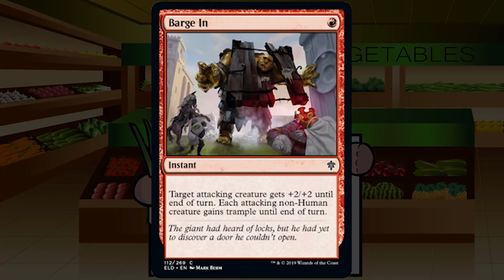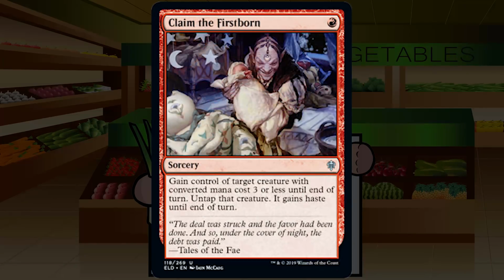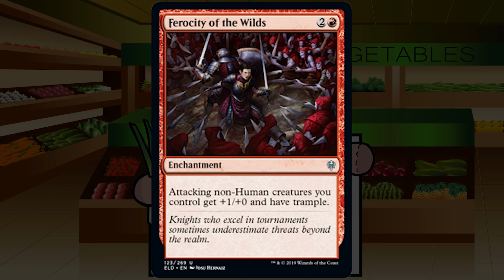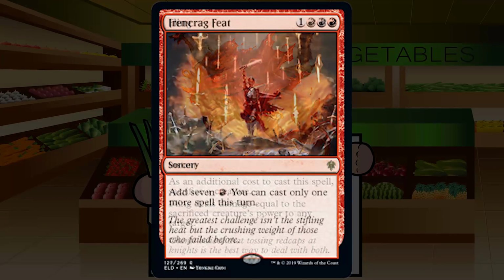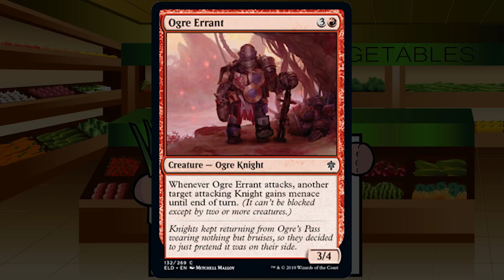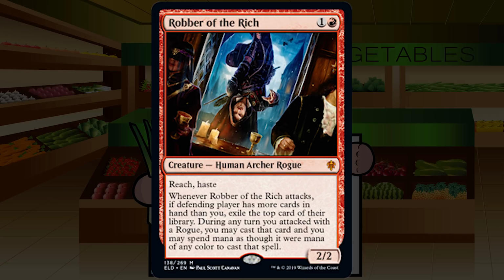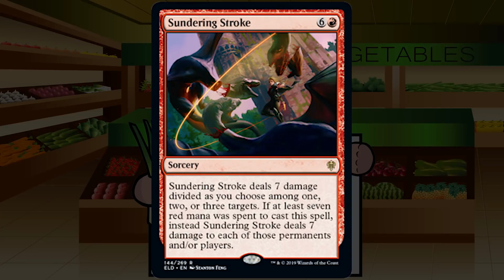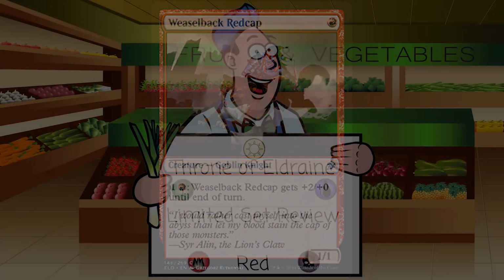Throne of Eldraine Red Limited Set Review - The Mana Leek